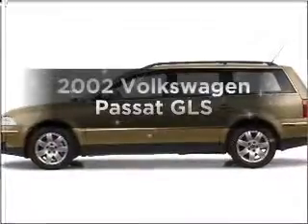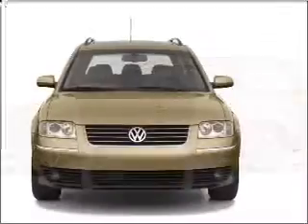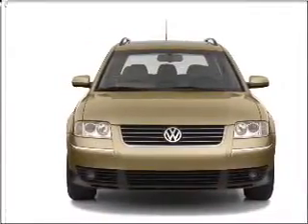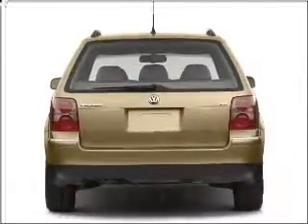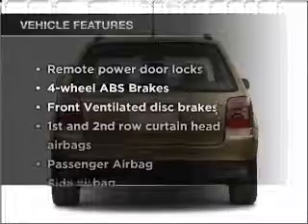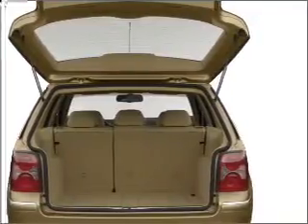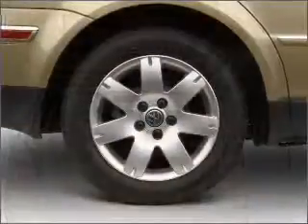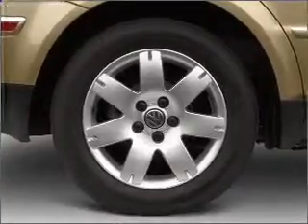2002 Volkswagen Passat - Neptune NJ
Year: 2002
Make: Volkswagen
Model: Passat
Trim: GLS
Engine: 1.8 liter inline 4 cylinder 20 valve
Transmission: NOT SPECIFIED
Color: Silver
Mileage: 0
Address:
4075 Highway 33